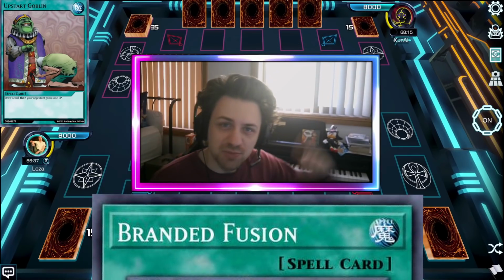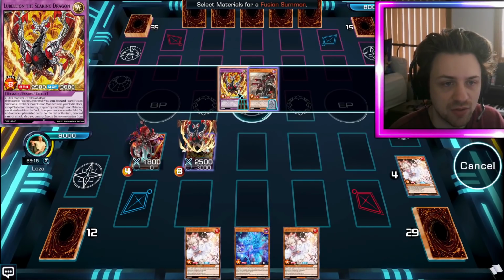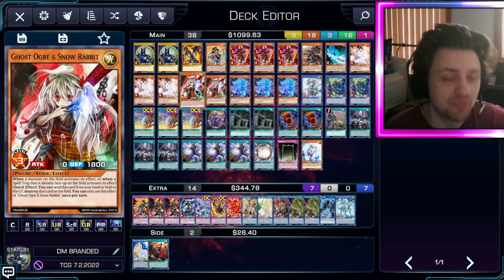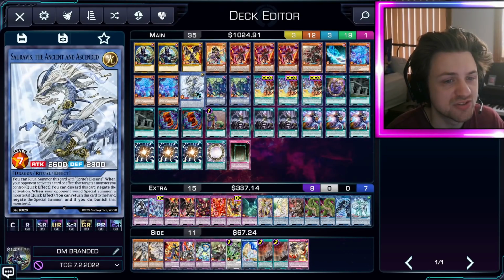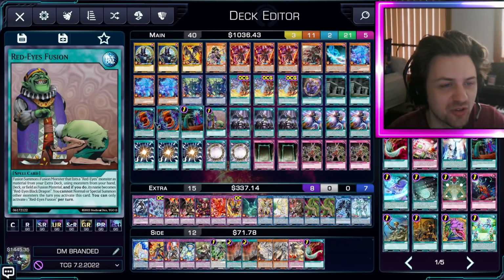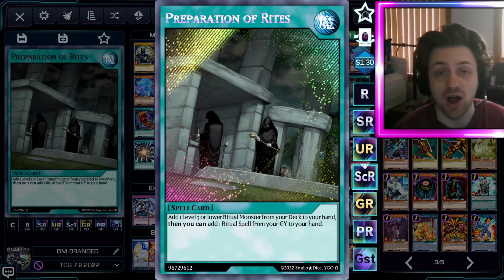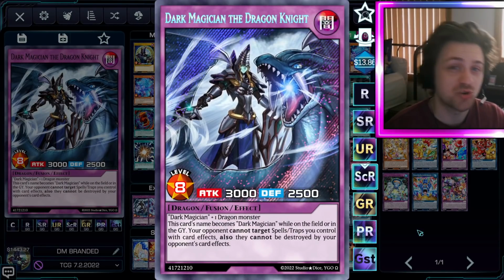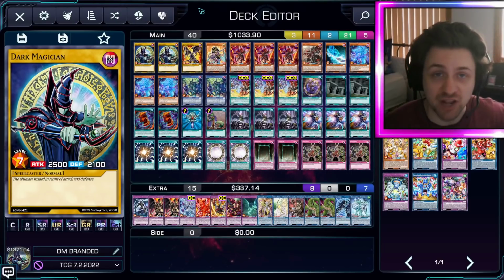Branded Fusion (Competitive) DARK MAGICIAN Deck! Yu-Gi-Oh!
00:00 Intro
00:26 Test Hand I
03:06 DON'T DROP REF
03:30 Deck Edit I
04:24 Test Hand II
04:58 Test Hand III
06:50 Deck Edit II
07:18 Test Hand IV
09:34 Test Hand V
13:15 Pros & Cons of Branded Fusion
14:16 Deck Edit III
17:26 Aluber I
18:19 Dogma Engine
19:28 SUPER POLY + Albaz
20:00 Going 2nd Cards
22:29 DM CARDZ
27:36 Gozen Match
28:25 Magicalized Fusion
28:45 Meteor Dragon
28:57 Deck Edit IV
30:51 DECK PROFILE - MAIN
45:04 EXTRA DECK
51:10 Other options
51:53 Outro